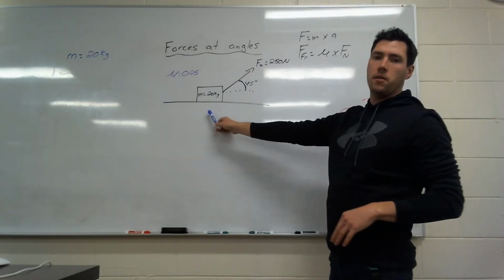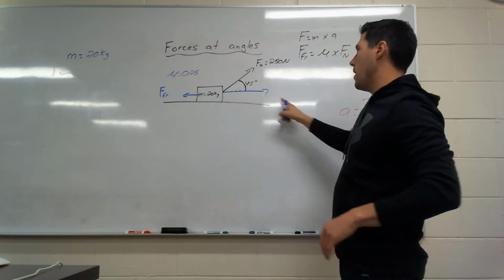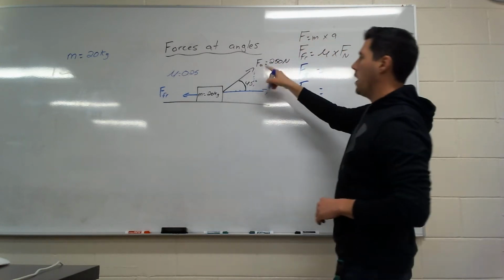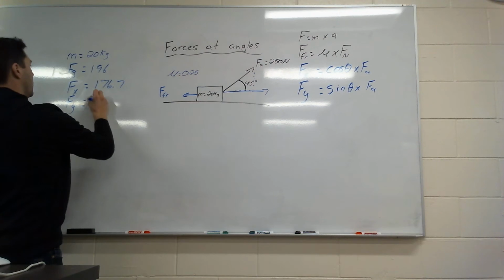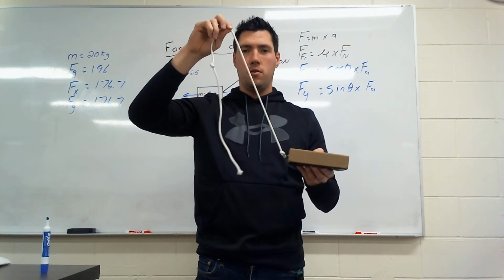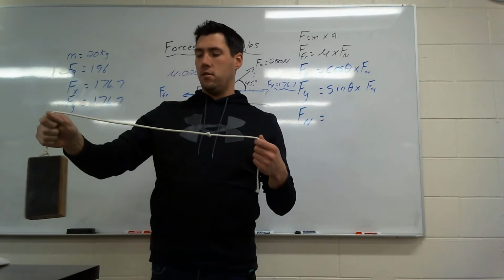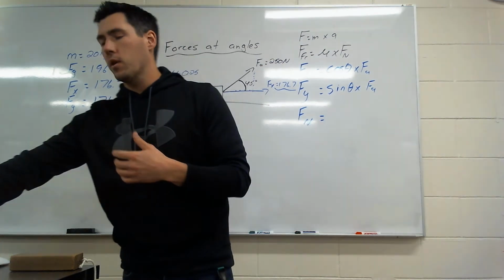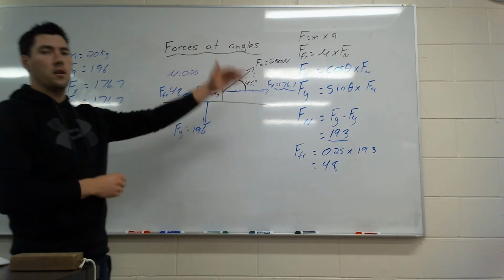Intro to forces with angles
Here I talk about breaking down all the forces involved when looking at a question that has a force applied at an angle. So force normal is going to change, as well we are going to have to break our force applied into x and y components.